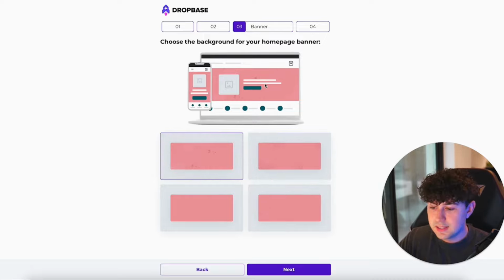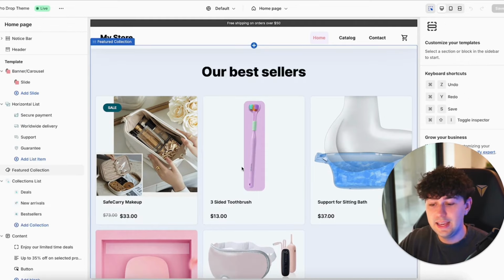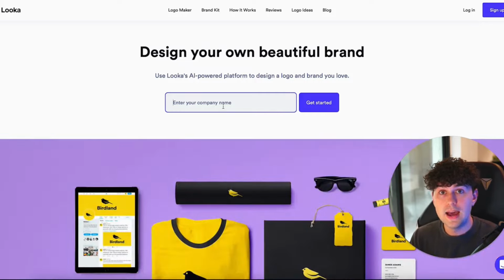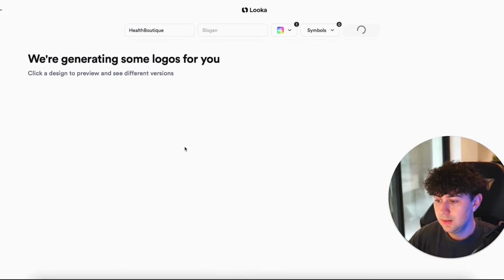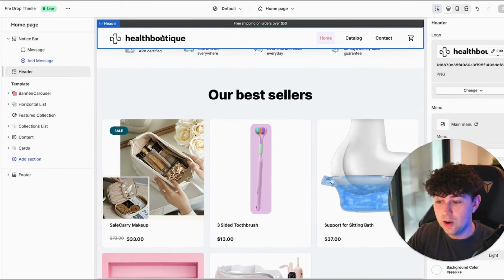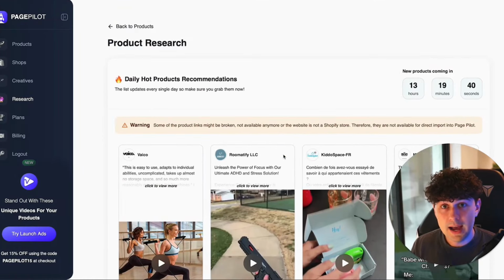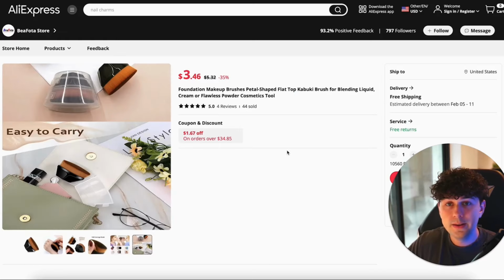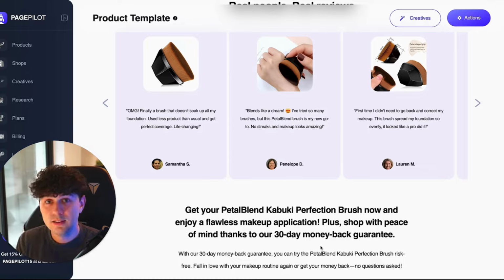How I Made $28,000 Dropshipping With AI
In this video I built a winning custom shopify dropshipping store loaded with winning products in less than 10 minutes using Ai

💰 The BEST BEGINNER Business Model For 2024:

 • The Best Business Model To Start As A...

Chapters:
0:00 - Intro
0:38 - Shopify Revenue Dashboard
1:11 - Joining DropBase
2:13 - Using The AI Brand Builder
3:52 - Seeing Our Custom Built Shopify Store
4:57 - Creating a Professional Logo with Ai
8:22 - PagePilot.ai
8:57 - Using Ai To Create Product Pages
11:11 - Build Your Brand With Ai For FREE

I'm a 23-year old entrepreneur and student of business.  Within my first year of e-commerce, I launched over 10 different e-commerce brands and Dropshipping stores, some of which exceeding the six-figure revenue mark within months of operation.  My dream is to continue running my own businesses, and help as many people reach their dreams as I possibly can.

✅: Checkout My Instagram @Jacck